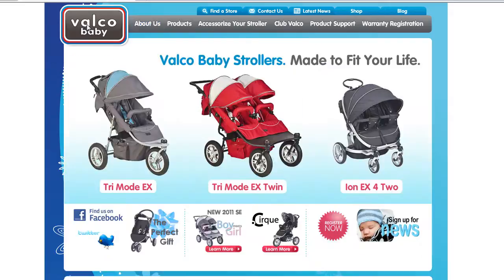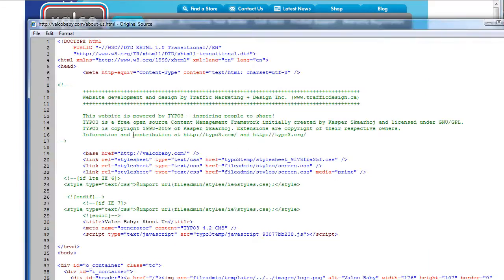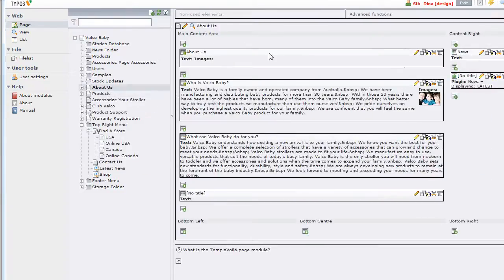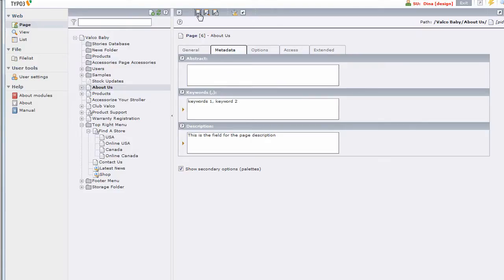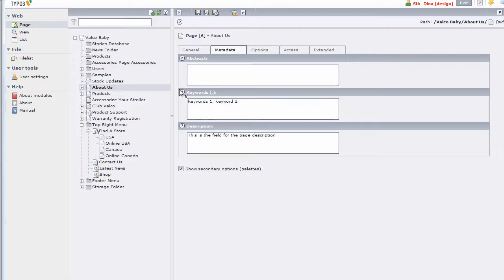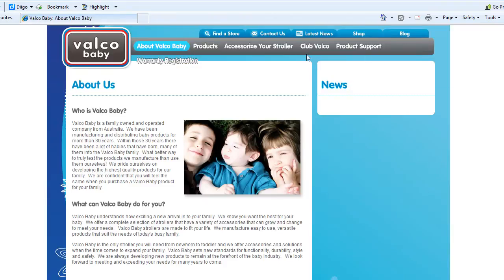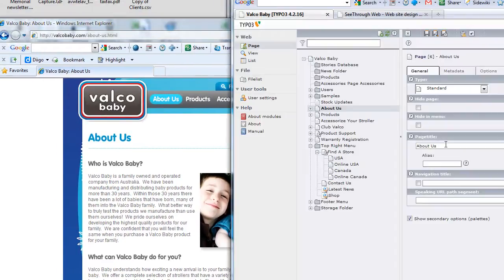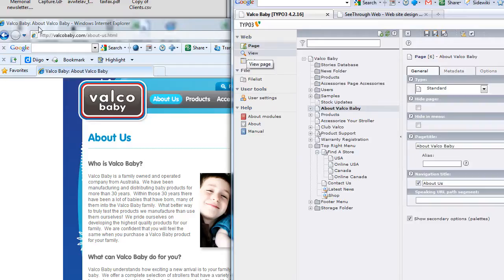TYPO3 SEO Changing page meta data (keywords, description, or title field)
One of the reasons we love working with the TYPO3 content management system is because it makes it very easy for any site editor to update and add custom meta data to web pages (page titles, meta descriptions, keywords, etc.).  In this video we demonstrate how this is done.